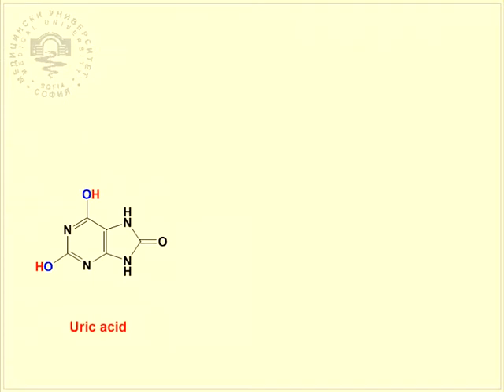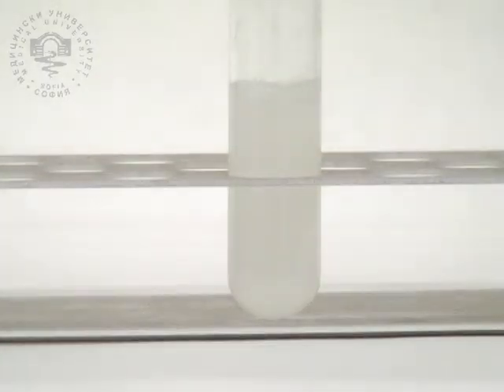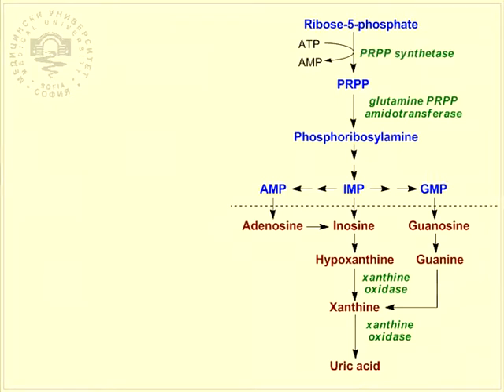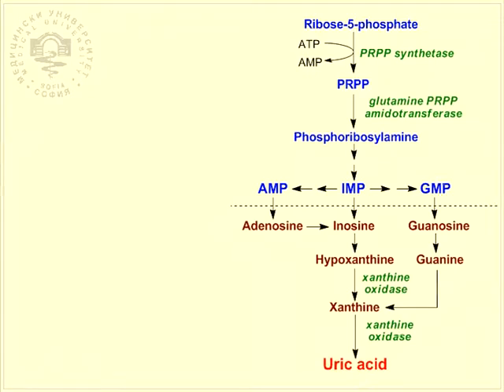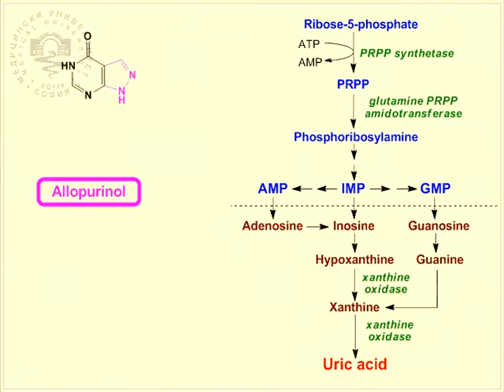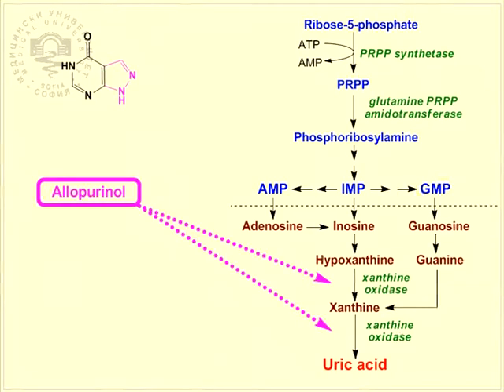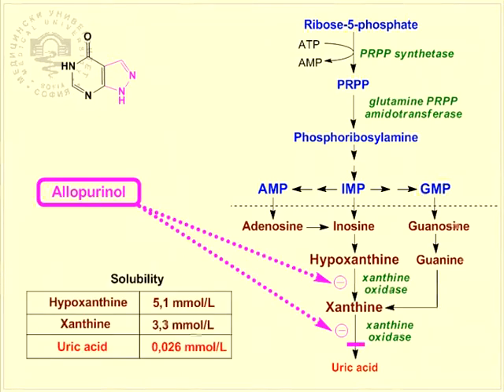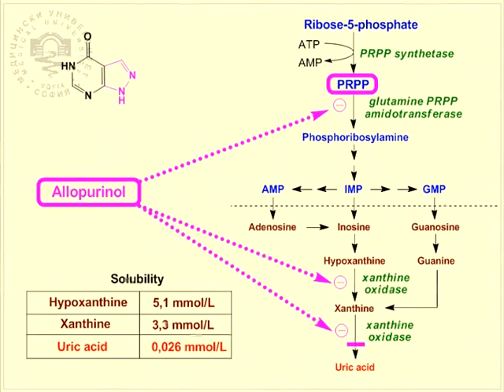16 Solubility of Uric acid. Effect of Allopurinol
Monova, Т., Mitev, V., Alexeev, А. & Kossekova, G. (2013). Solubility of Uric acid. Effect of Allopurinol. In: Kossekova, G. (Ed.). Interactive Learning Resources in Medical Biochemistry (Bilingual DVD). Sofia: Central Medical Library. ISBN: 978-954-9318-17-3